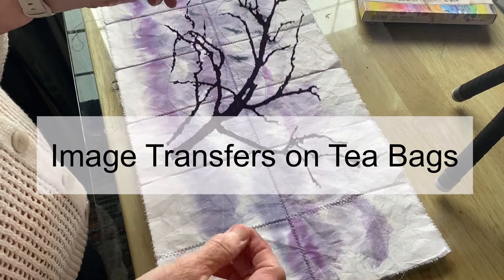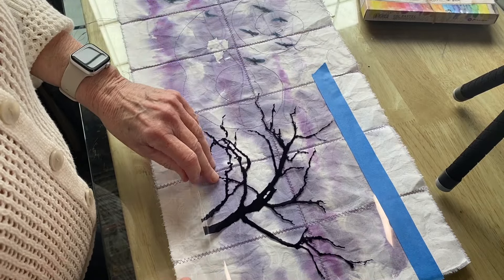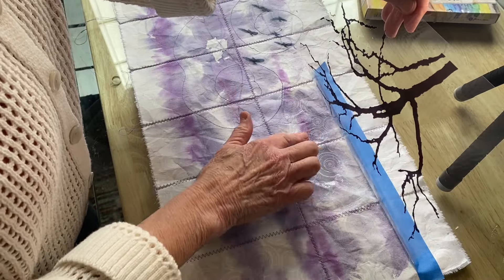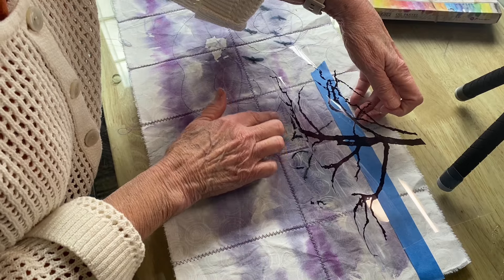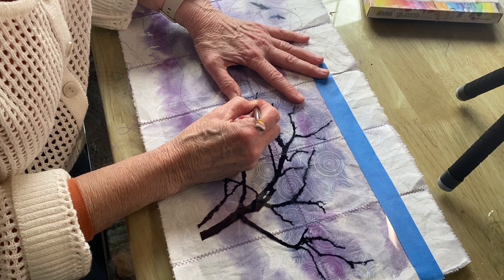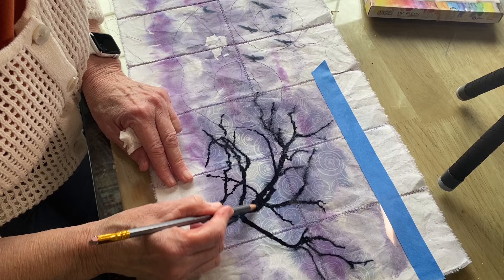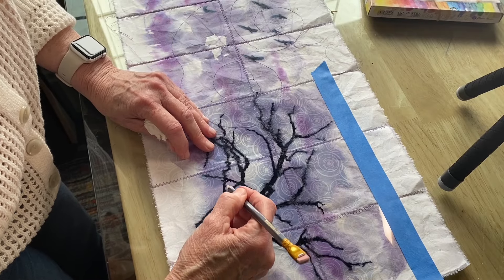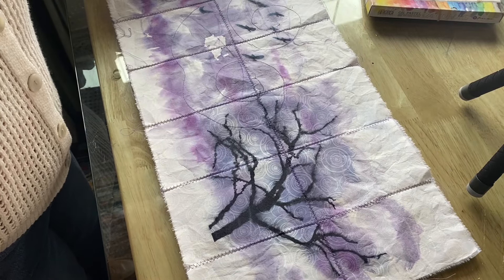Artistic Image Transfer: Transform Tea Bags!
Learn how I use digital print film to transfer my image to tea bags. I love being able to add existing images to my journal pages without printing directly from the inkjet printer to the journal page.
If you've tried this technique and can share some tips, please do so in the comments❤️.

Here are links to the products I use:
Inkpress Media Clear Film 5 mil
Hand-sanitizer - any alcohol brand
Tea Bags - Stash White Fusion

Timestamps:
00:00 Image Transfer to Tea Bags - What to Use
00:41 How to Transfer the Tree Image to the Tea Bags
01:11 Add Hand-sanitizer
02:00 Burnish the Film
05:30 Pull up the Film
06:11 Remove the Film

Sign up for my emails that notify you of new art, new tips, and new online courses

I want to thank artist Janet O'Neal  @JanetONeal   for teaching this technique in a workshop @Artspaceatuntitled in Oklahoma City several years ago.